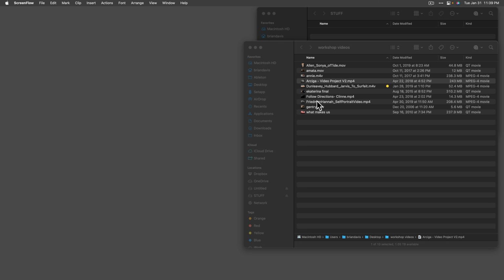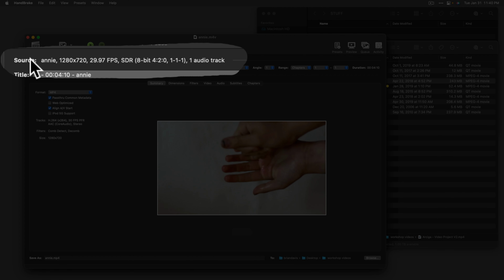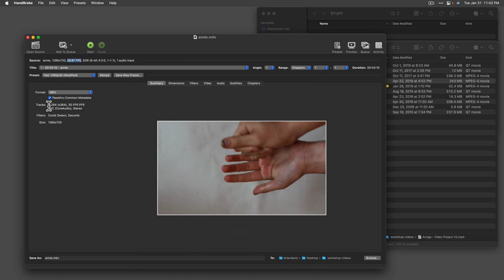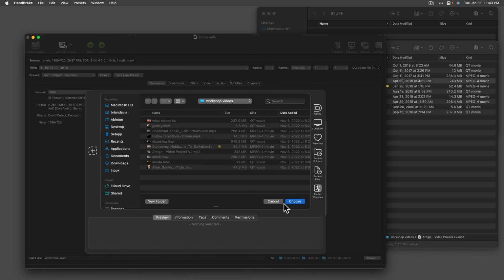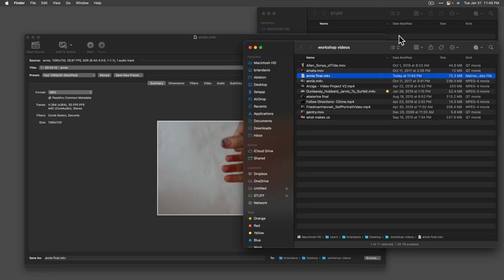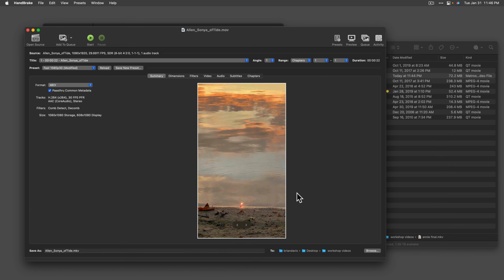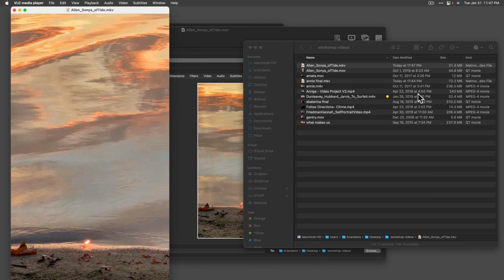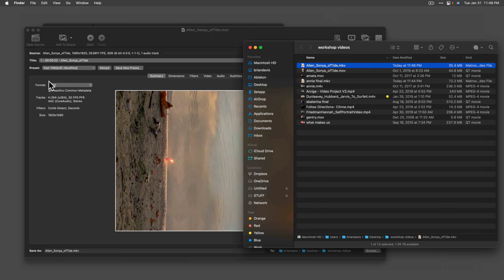Preparing your video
Preparing your video for the Micca speck